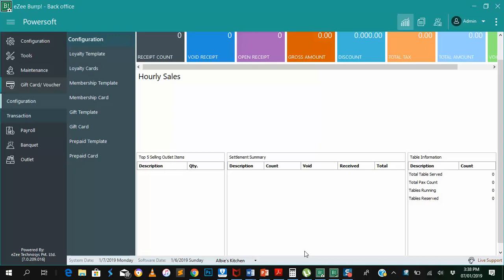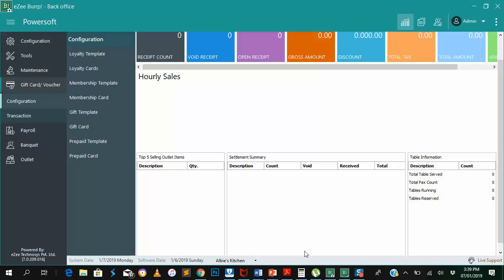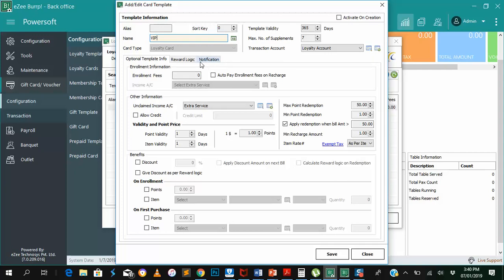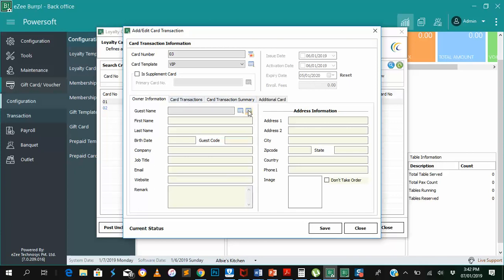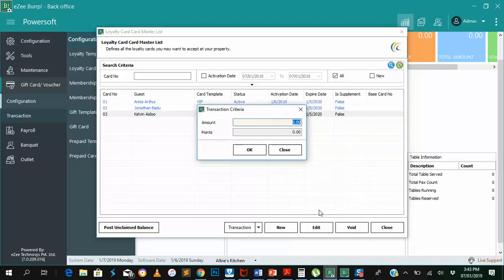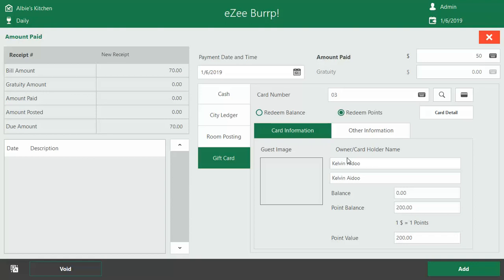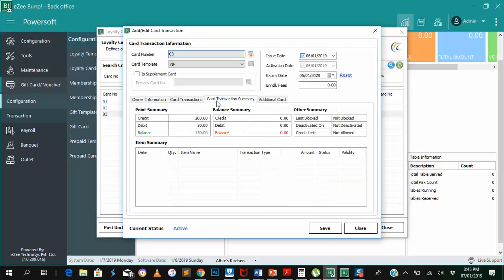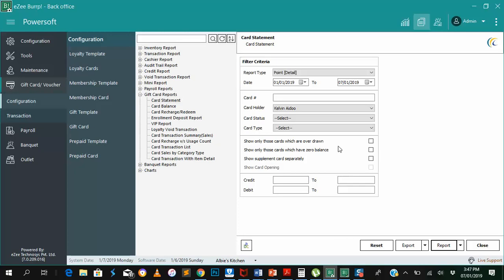How Loyalty Module in eZee Burrp! Works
eZee Burrp is a Restaurant POS Management system helps a restaurant manage all the different types of orders, menus, shifts, tables, billings, payments and everything on all counts. Specially designed to serve and assist the F&B industry, a restaurant management expedites every operation of the restaurant and thus making restaurant management cakewalk for a restaurateur.

This video shows how the Loyalty Module in Ezee Burrp! works by tackling 5 main points:

1. How to create a Loyalty Card Template.
2. How to Create a Loyalty Card for a customer.
3. How to set a rewards for a customer.
4. How a customer can redeem points.
5. How to access a report showing points balance.